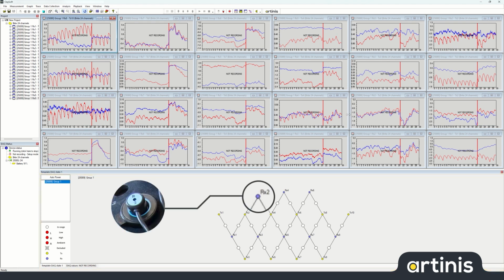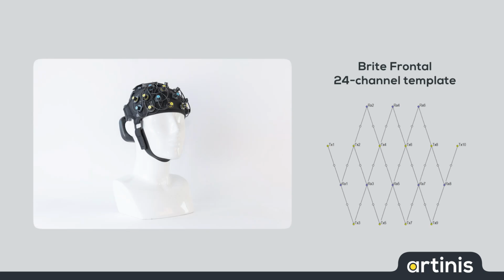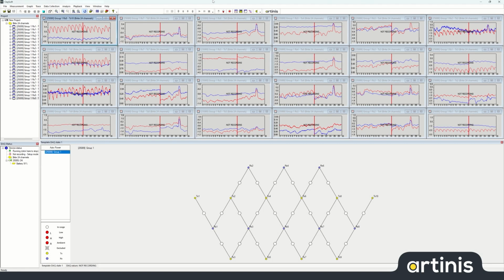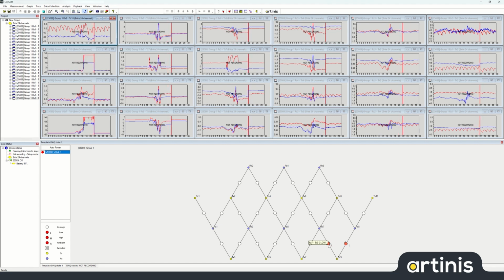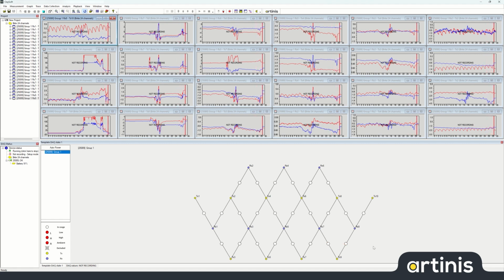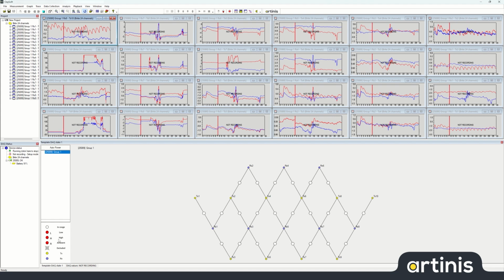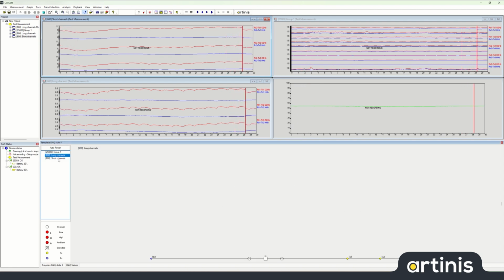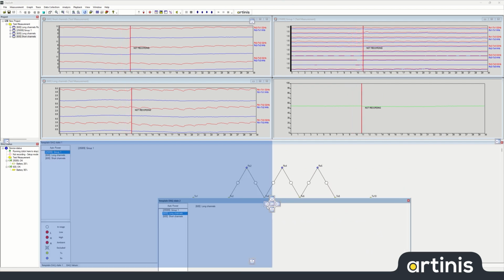Explanation of the Template DAQ State in OxySoft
This video explains how to use the Template DAQ State section in OxySoft.

Timestamps
00:00 Introduction
00:13 Explanation
01:30 Subtemplates
02:08 Outro

Follow Artinis on socials!